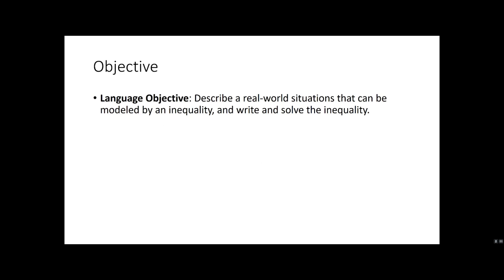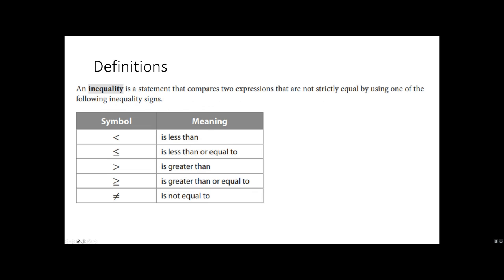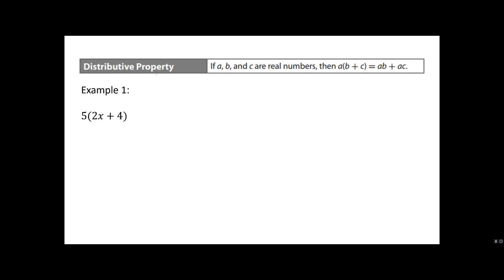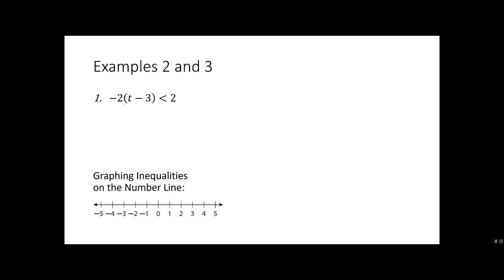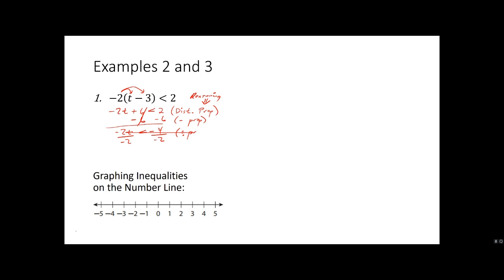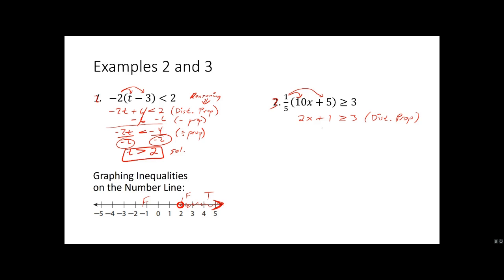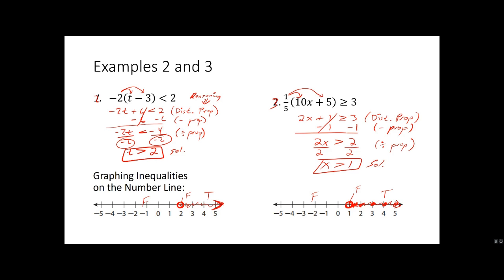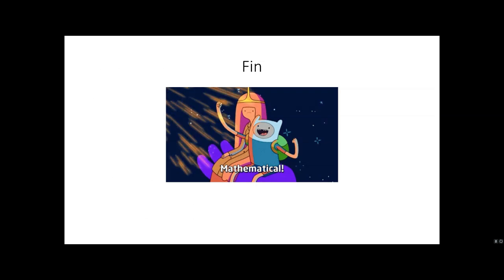Algebra 1 1.2 Part B Solving Inequalities